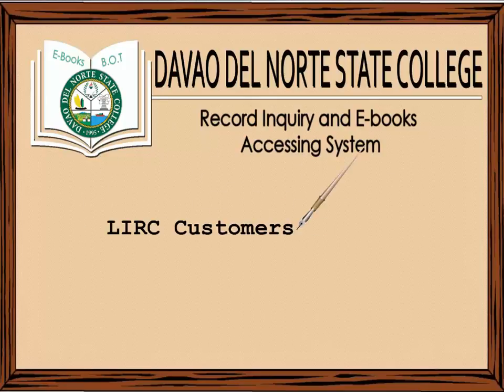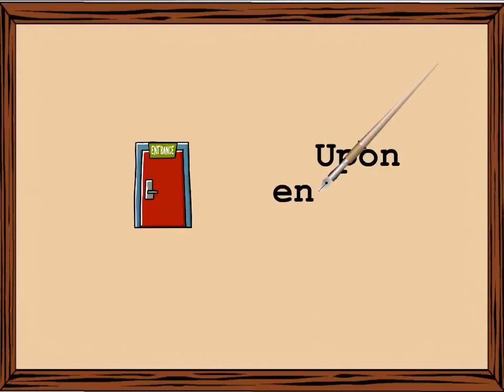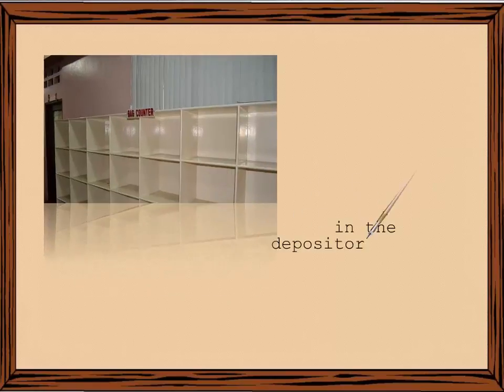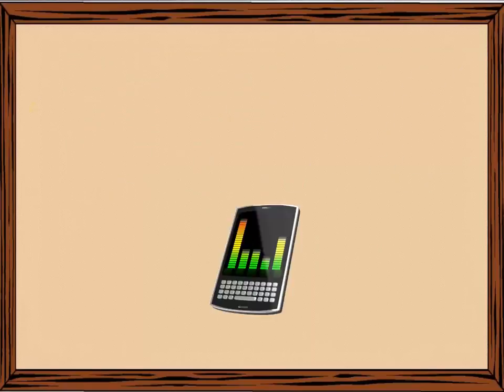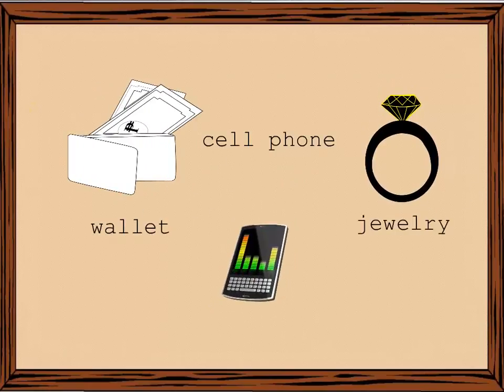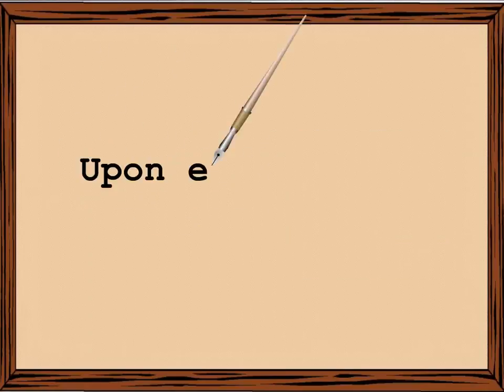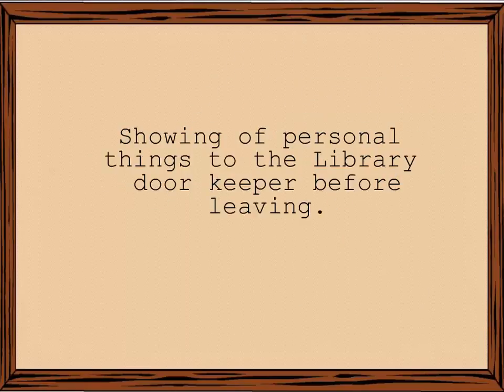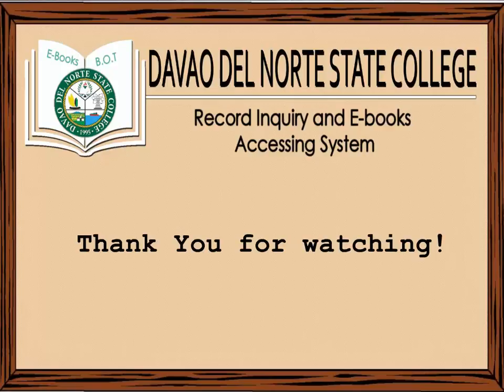LIRC Costumers entrance and exit requirements